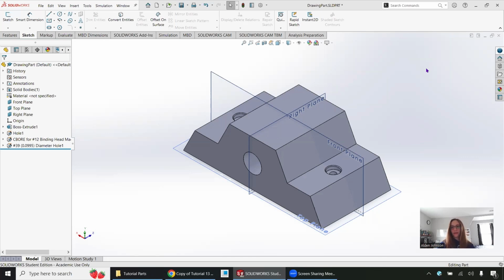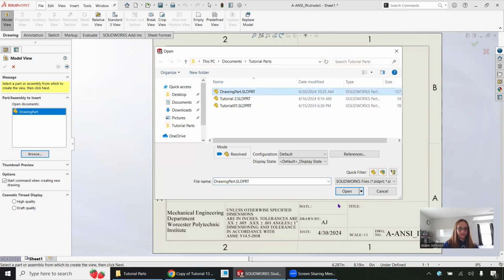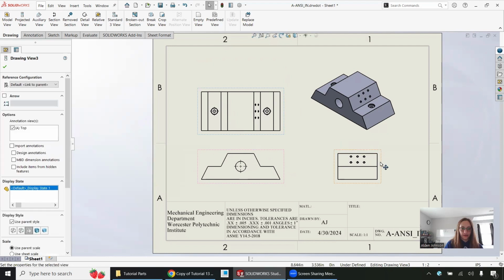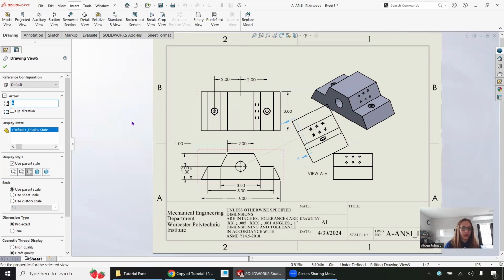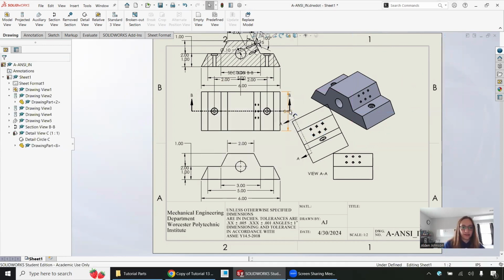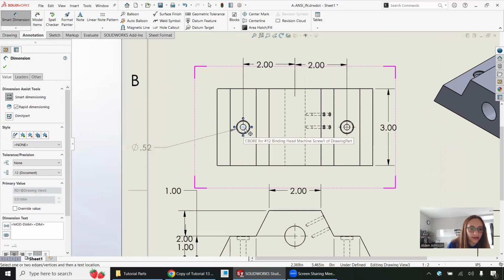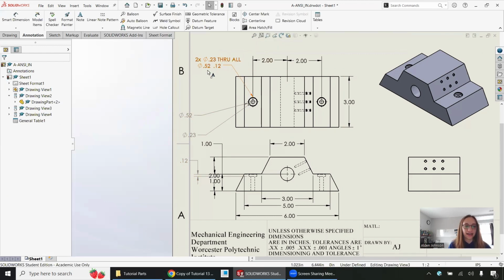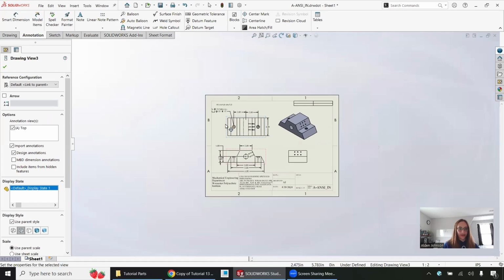Solidworks Tutorial 13: Drawings